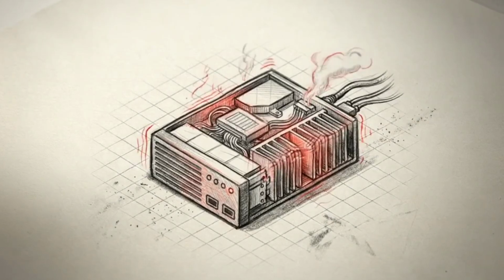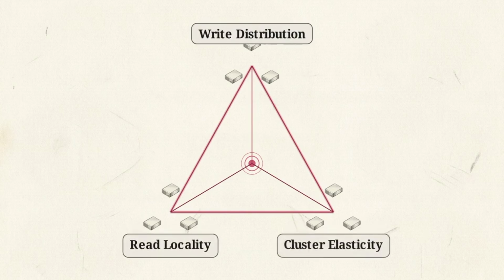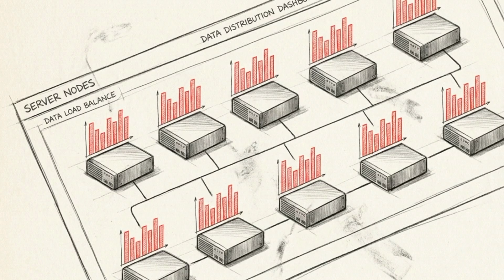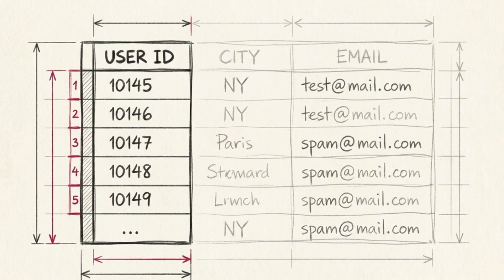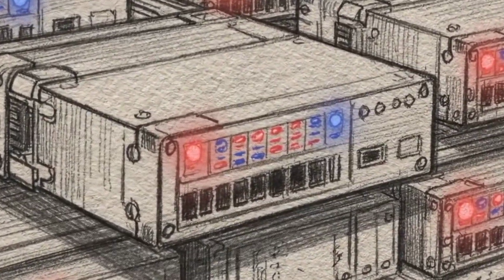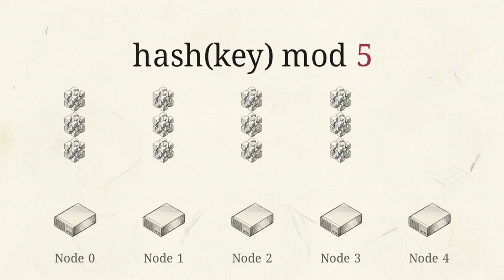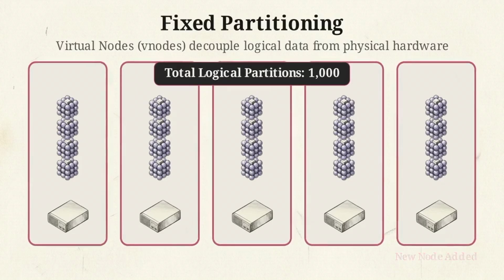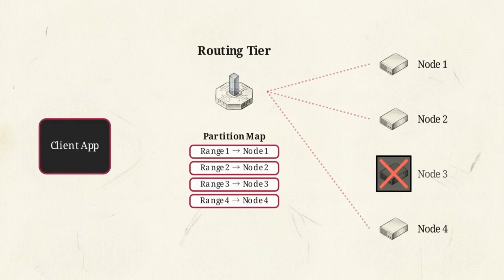System Design: Sharding & Partitioning Explained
Want to scale your database to handle millions of users and massive traffic? This video breaks down data partitioning (sharding) — one of the most important concepts in system design and distributed systems.

Learn how modern applications avoid bottlenecks and achieve high performance using smart data distribution techniques.

In this video:
• What is data partitioning (sharding)?
• Key-range vs hash-based partitioning
• How to avoid hotspots and uneven load
• Partition rebalancing strategies
• Challenges with secondary indexes
• Real-world system design insights

Whether you're preparing for **system design interviews** or building scalable backend systems, this is a must-know concept.